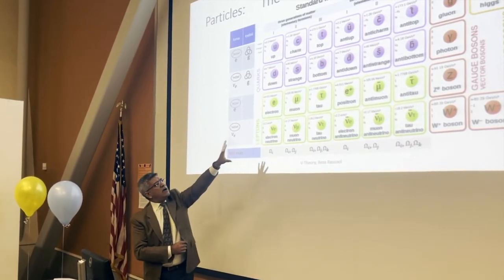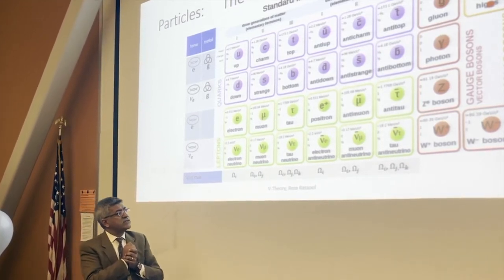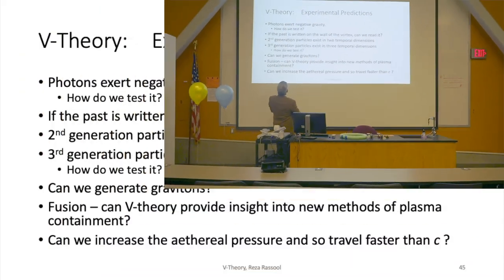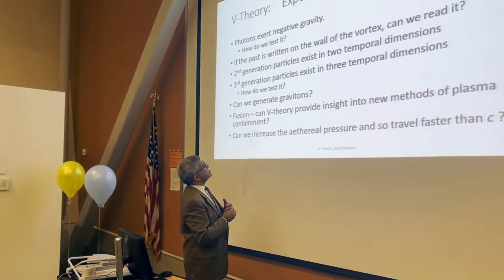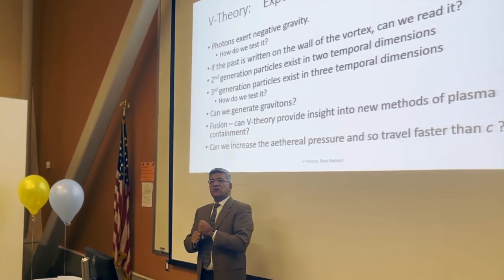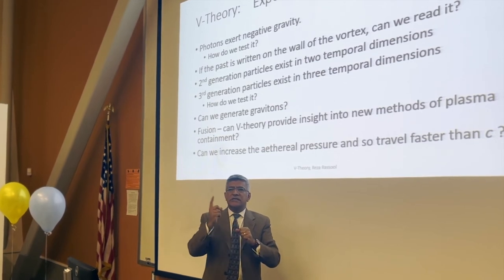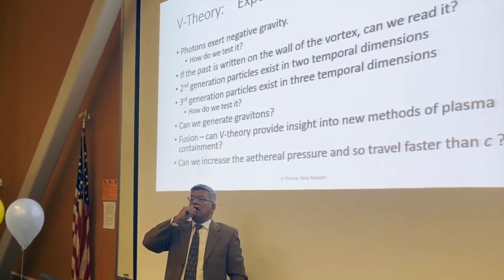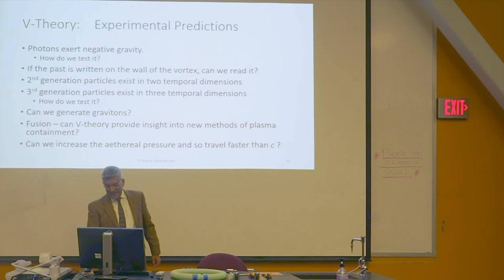V Theory - A Theory of Nothing - 7: Particles MESA Lecture 2022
Kelvin proposed knot atoms - each element, a higher order knot.
V-theory considers the torus formed when a vortex loops on itself.
A torus with one hole is an electron
A torus with two counter-orbiting holes is a neutrino
If a photon threads itself around the torus it follows the path of trefoil knot.
Gluons are hole pairs following a trefoil path

Experimental Predictions:
Photons exert negative gravity.
How do we test it?
If the past is written on the wall of the vortex, can we read it?
2nd generation particles exist in two temporal dimensions
3rd generation particles exist in three temporal dimensions
Can we generate gravitons?
Fusion – can V-theory provide insight into new methods of plasma containment?
Can we increase the aethereal pressure and so travel faster than c ?